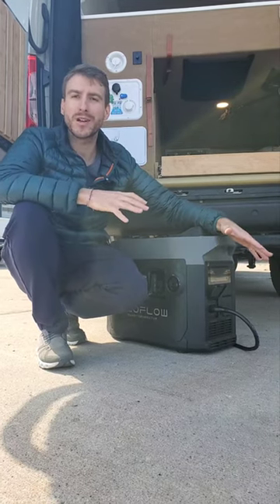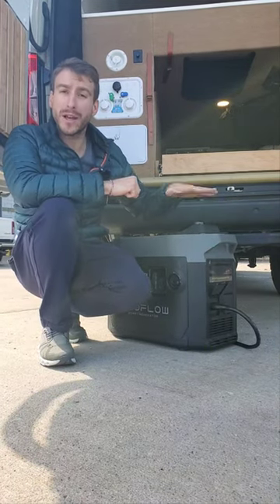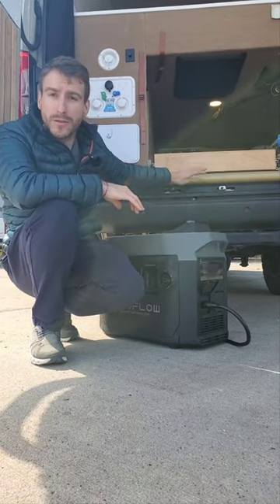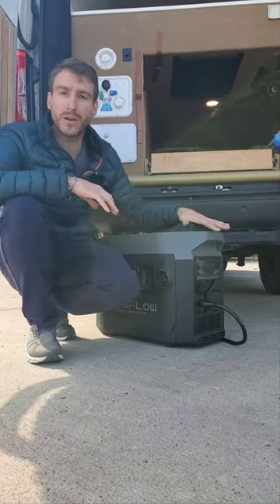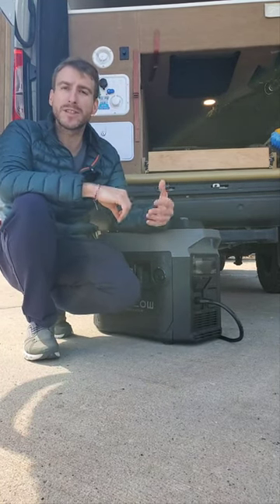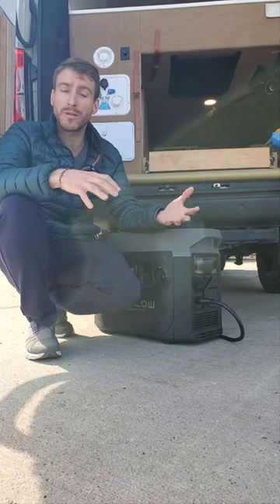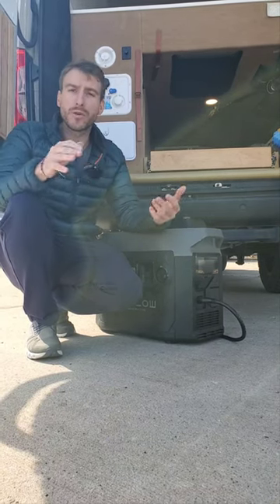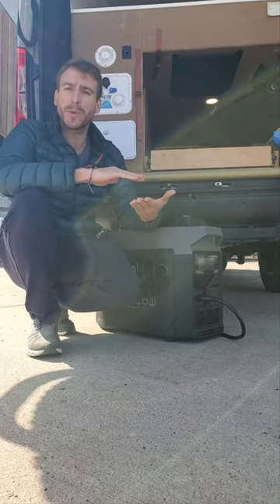Van Builds | Ecoflow Smart Generator System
Lets Talk 💬 about the Ecoflow Smart Generator System

A great addition to any Ecoflow Power Kit System to help keep your Batteries Charged

Check out the full video & details on our Drifter Vans Tutorial Channel -